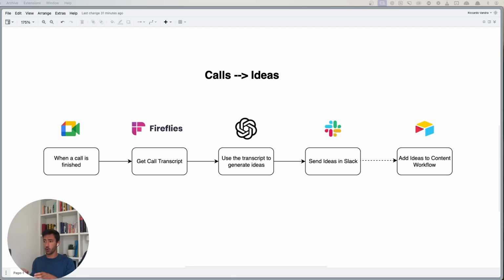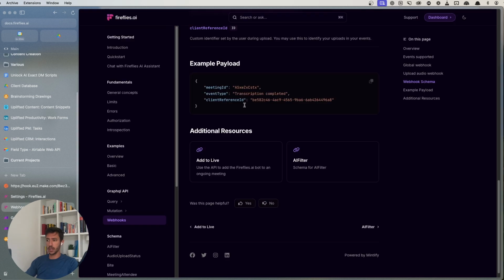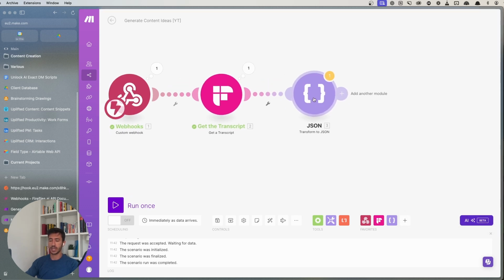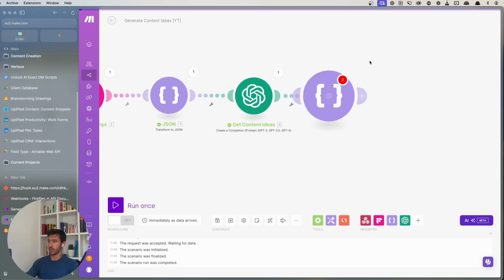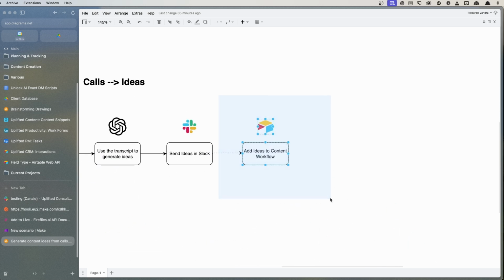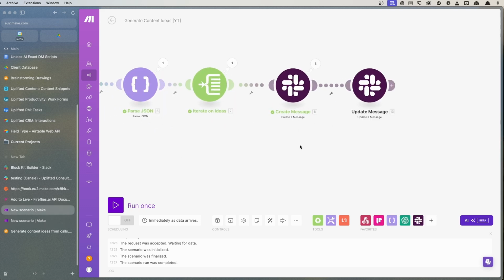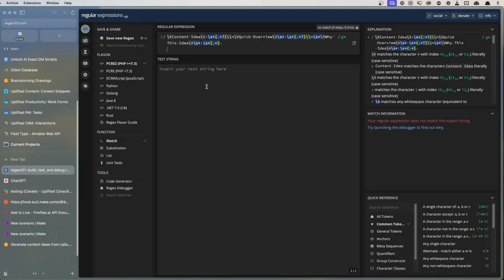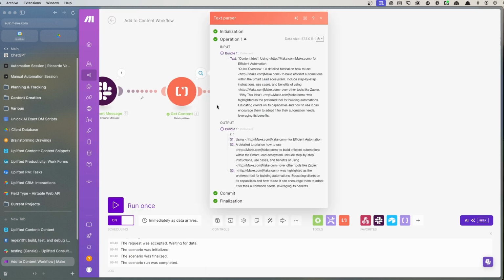This AI System Generates Endless Content Ideas on Autopilot